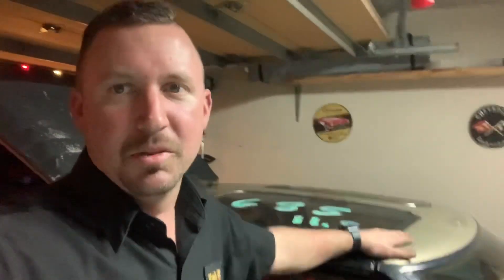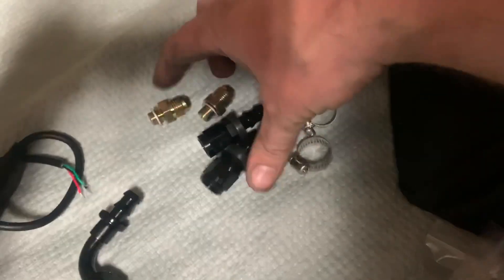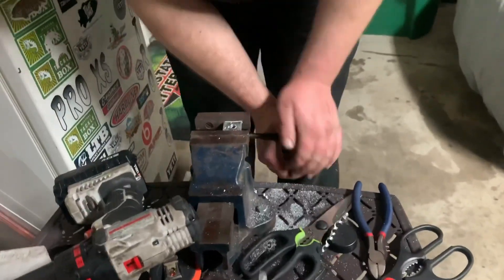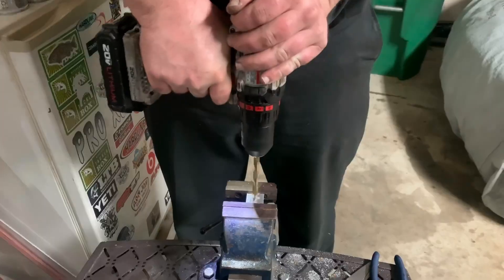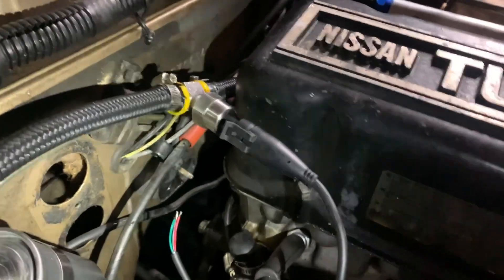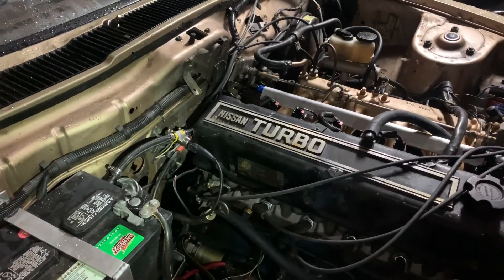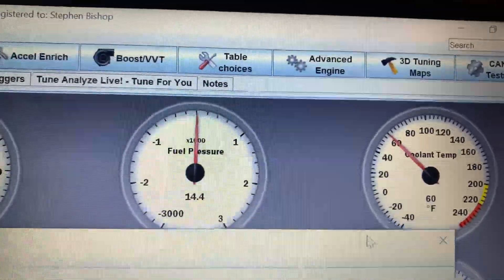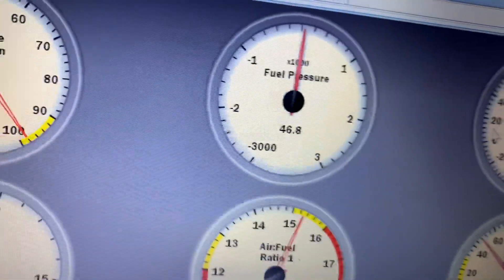280zx Fuel system upgrades, & 2JZ parts purchased!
We go through the Z’s fuel system, add a fuel pressure sensor and install to MegaSquirt, and receive our new 2jz turbo manifold!